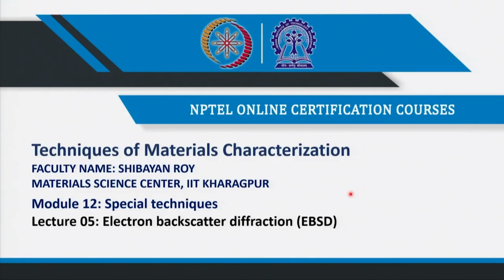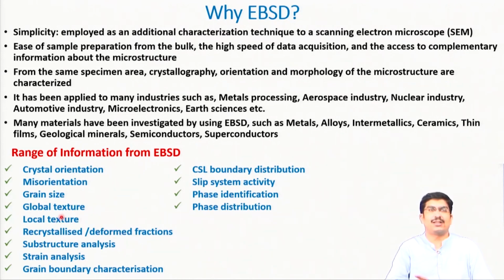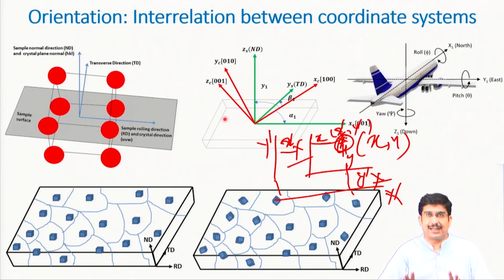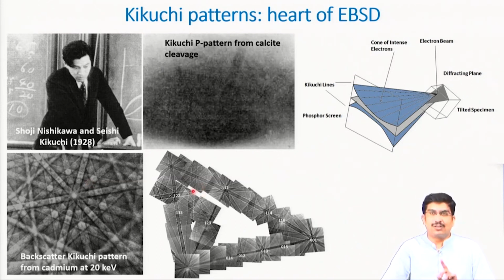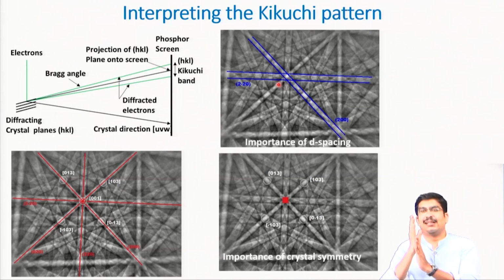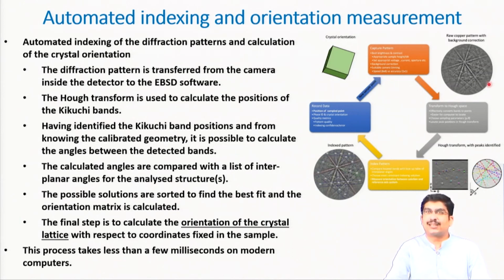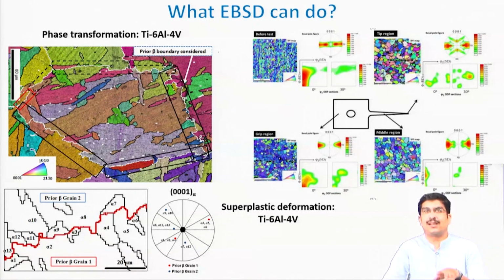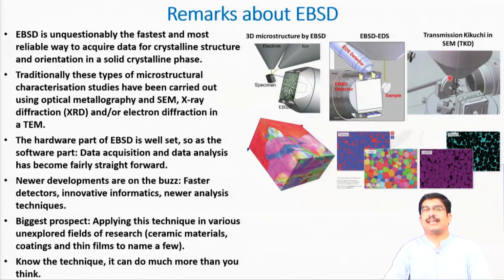Lecture 60 : Electron backscatter diffraction (EBSD)